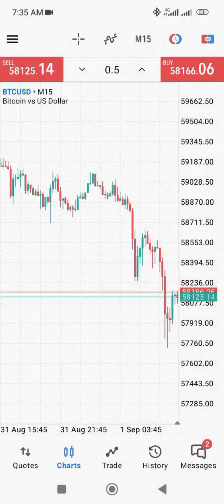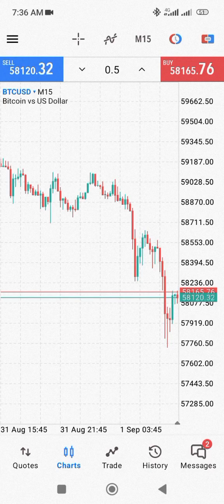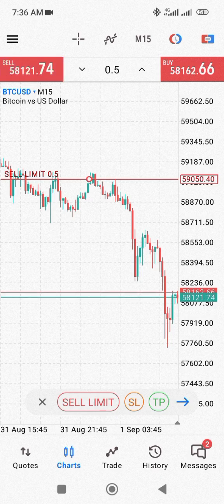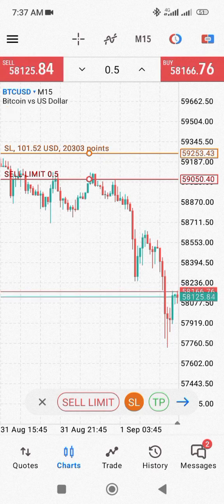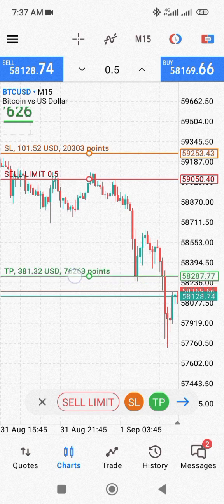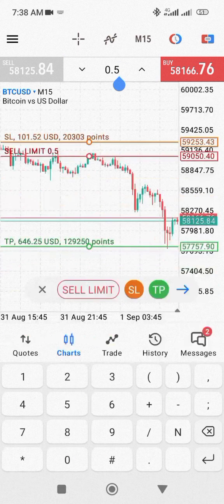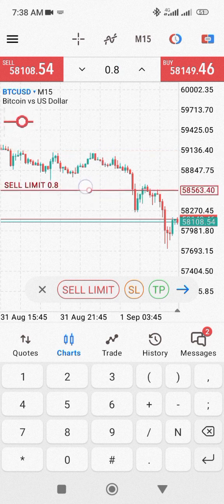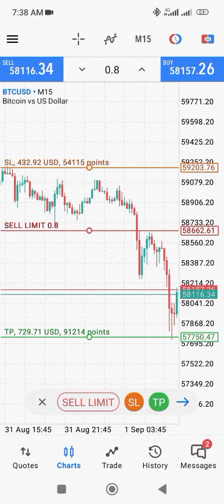how to set take profits and Stop-loss targets in Forex using MT5 | Beginners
🔥WELCOME NEW FOREX TRADER🎉🎁🎆

I'm guessing you want a step by step guide to start earning as quickly as possible... If you're yet to open your trading account, start here 👇